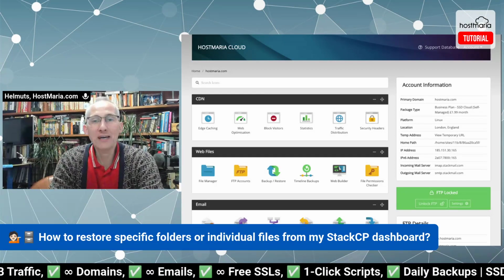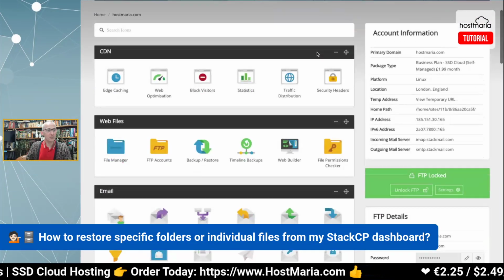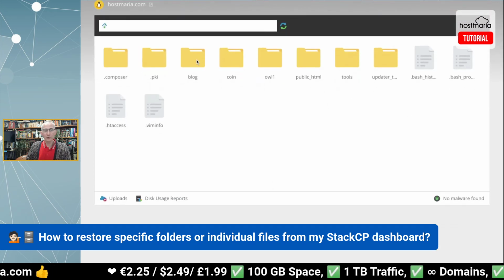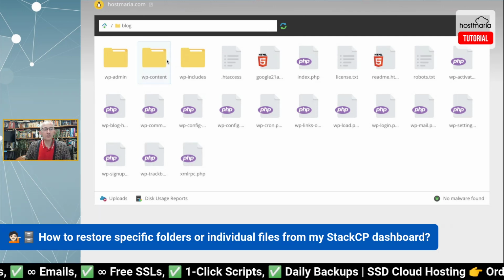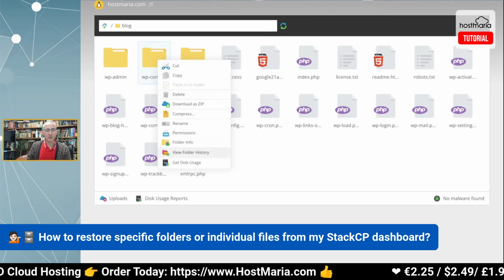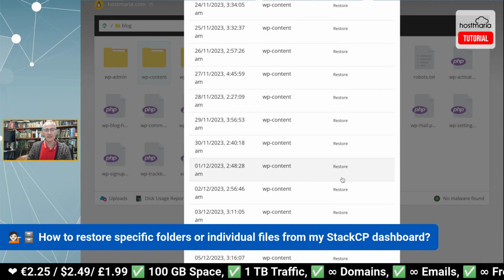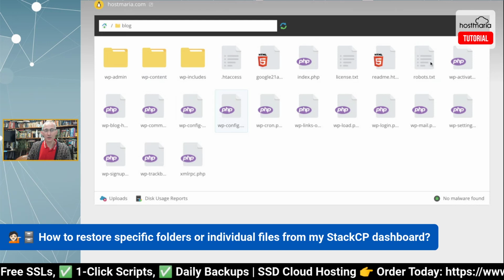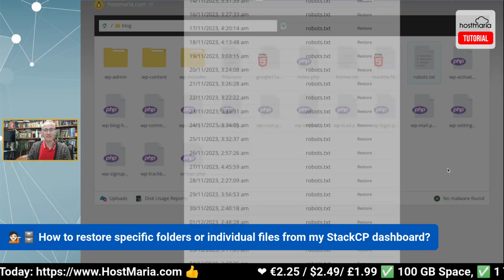💁🏻🗄️ How to restore specific folders or individual files from my StackCP dashboard?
💁🏻🗄️ This is a short StackCP tutorial on How to restore specific folders or individual files effortlessly with just a few clicks!

Here's how it works:
1) Access Your File Manager: Log in to your StackCP.com dashboard and head to the 'File Manager' section.
2) Locate the File: Find the file you wish to restore a previous version of within your File Manager.
3) Initiate the Restore: Right-click on the file and select 'View Folder/File History.'
4) Choose the Date/Time: A calendar of available backups will appear. Choose the date and time you want to restore from, selecting the desired backup point.
5) Restore with Confidence: Finally, click 'Restore,' and our Timeline Backups will seamlessly restore your selected file or folder to the chosen historical state.

With this feature, you have greater control and flexibility when it comes to managing your website data. No need to worry about accidental deletions or unwanted changes - simply roll back to a previous version effortlessly.